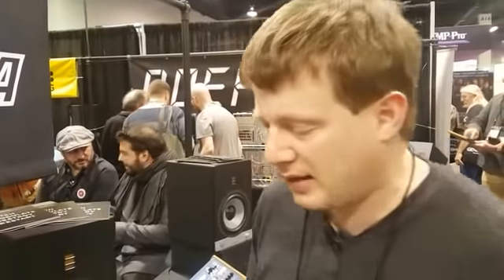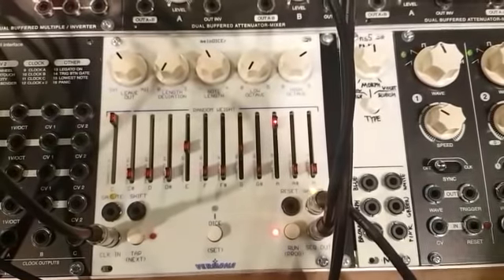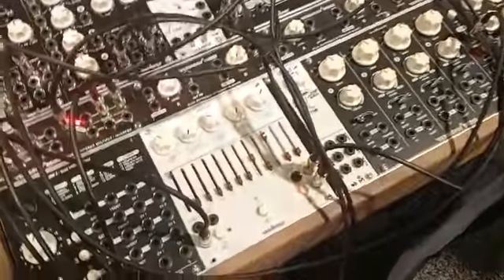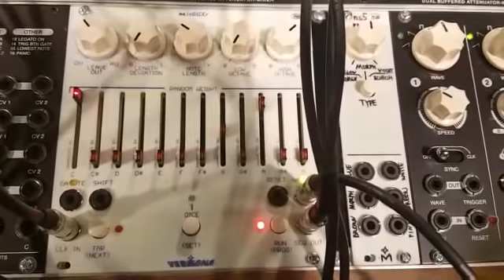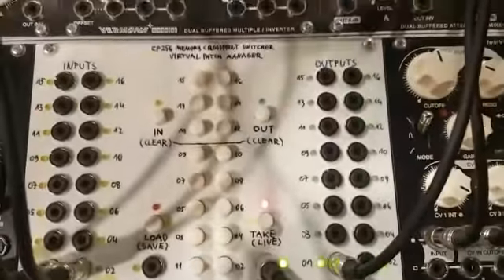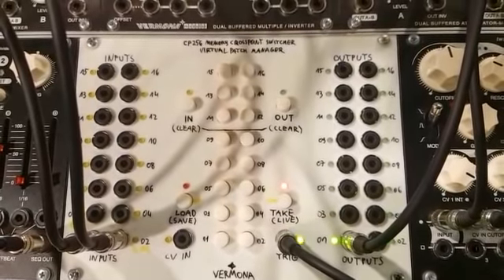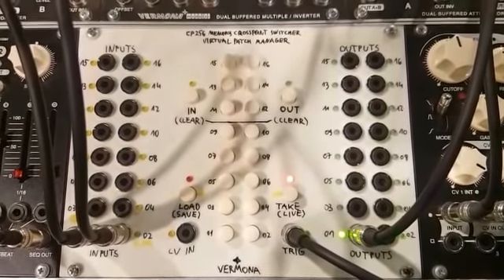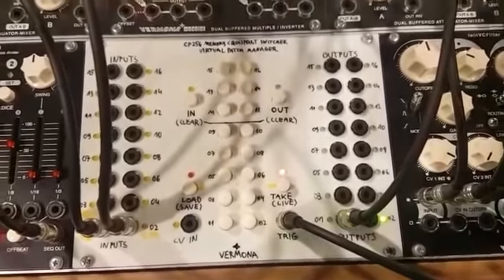Vermona MeloDICEr et CP256 prototypes at NAMM 2018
Vermona is showing at NAMM 2018 the prototypes of MeloDICEr random melody generator and CP256 Virtual Patch Processor Eurorack modules